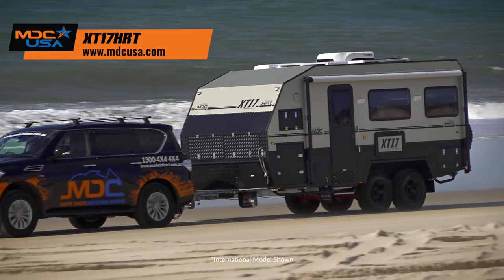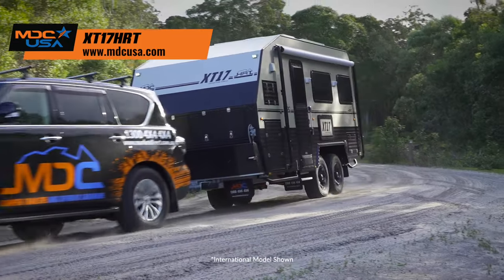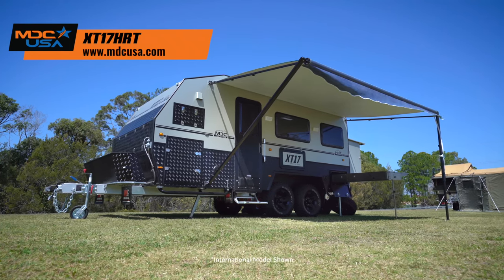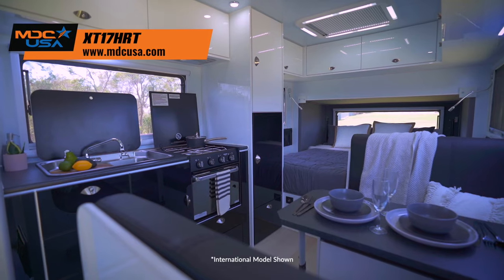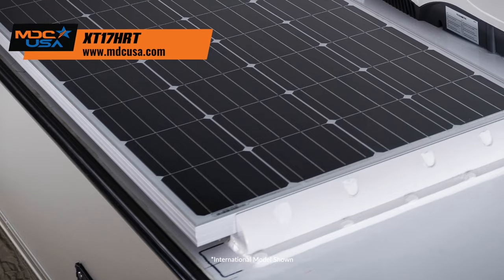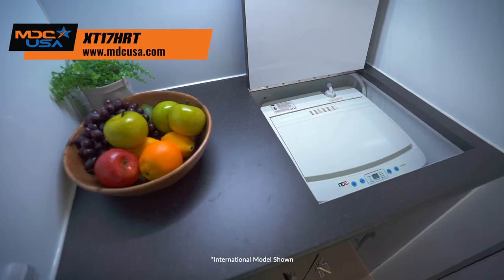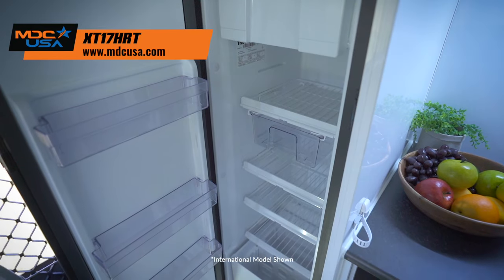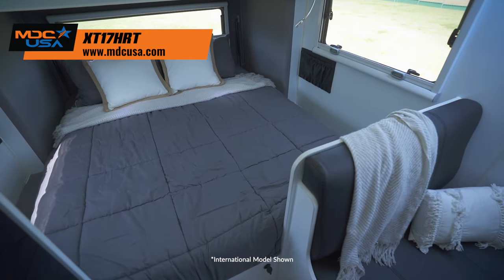XT17HRT 30SEC YOUTUBE V1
The MDCUSA XT17HRT travel trailer is pushing the boundaries with this 17 foot trailer and going one step further than even that with a full height roof and overhead storage options.

 ✅ Extra Large 200mm custom Queen innerspring mattress
 ✅ LED TV
 ✅ Diesel Heater
 ✅ Electric Awning
 ✅ External Fridge Slide
 ✅ 4 burner stove with oven & grill